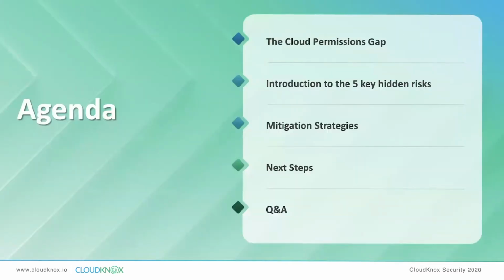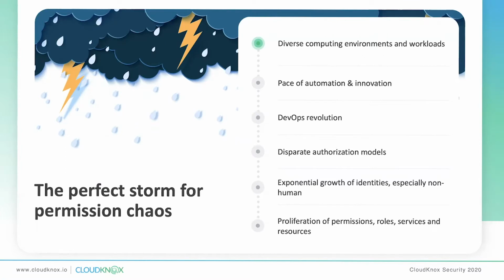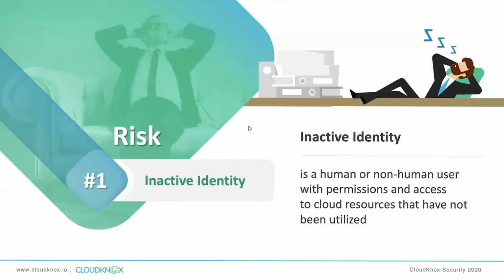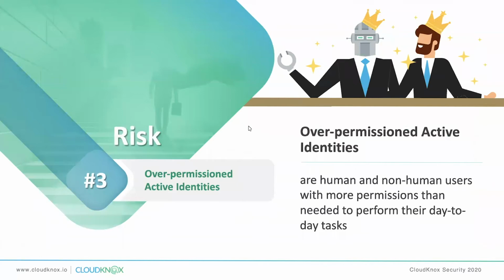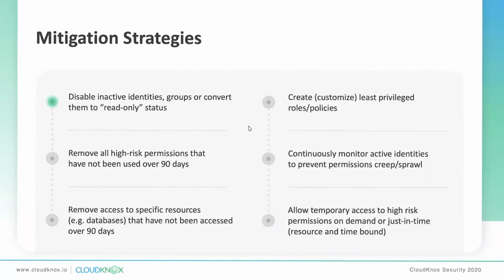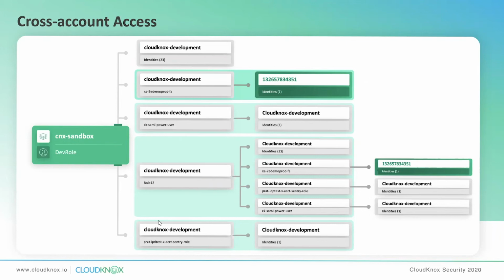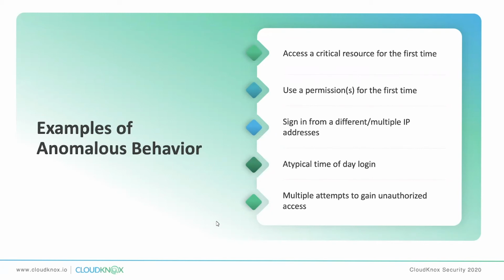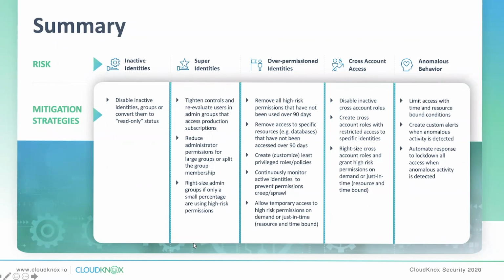Uncover 5 Hidden Risks That Can Expand Your Cloud Infrastructure Attack Surface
You know your cloud environment is only as secure as your ability to properly assign, manage, and monitor your machine and human identity permissions. But, did you know that the delta between permissions granted and permissions used is sometimes as high as 99%? CloudKnox Security calls this the Cloud Permissions Gap, and sufficiently addressing the gap means tackling the hidden risks that are creating it or making it worse.

 Watch our digital workshop to learn more.